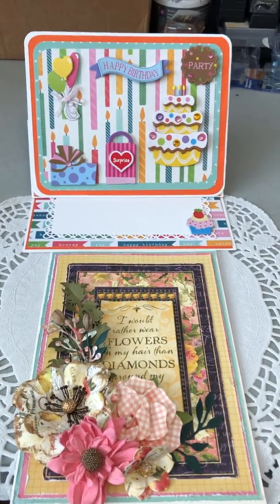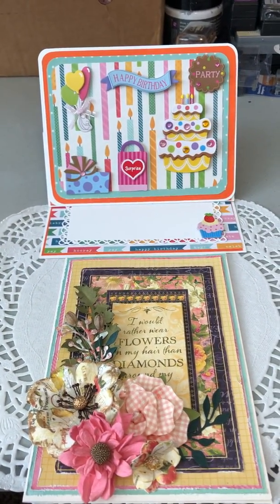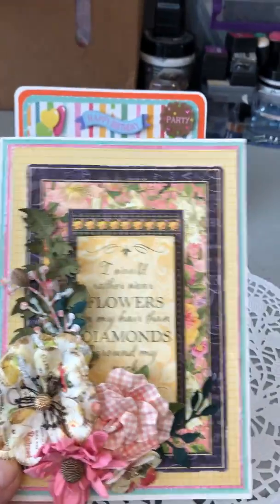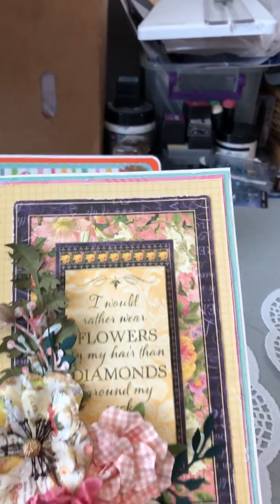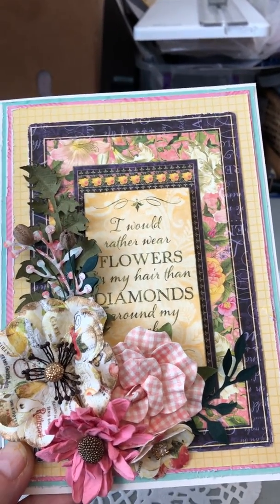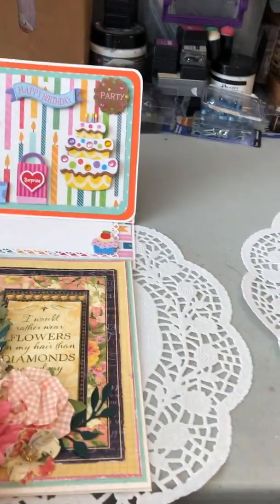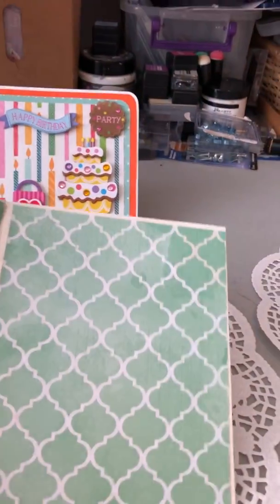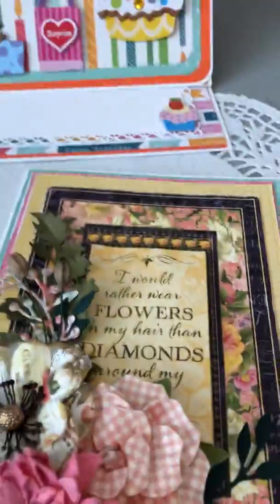Pretty FloralCard And Easel Birthday Card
Beautiful Floral Layered Card, Bright and Cheery Easel Birthday Card